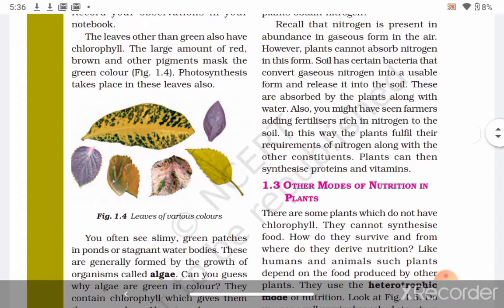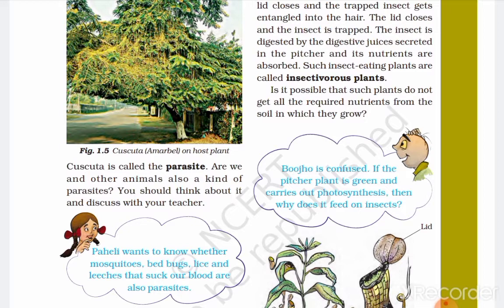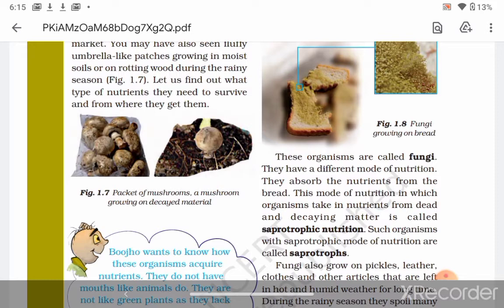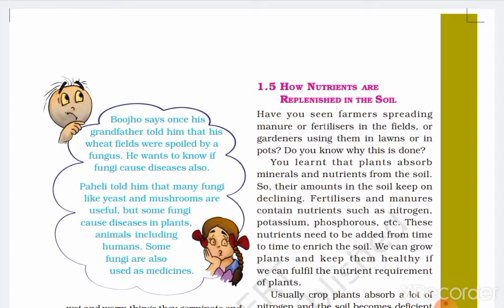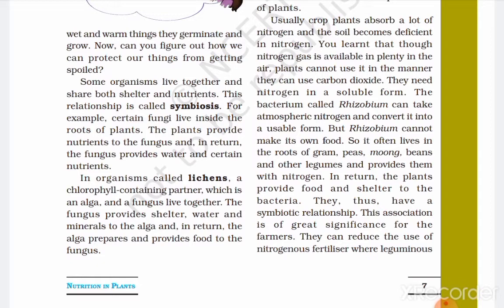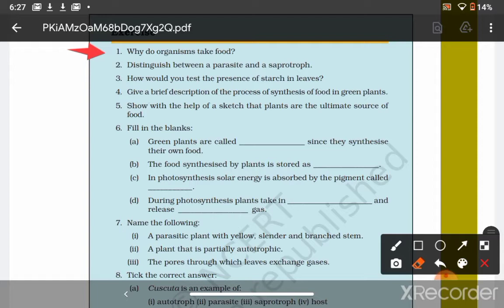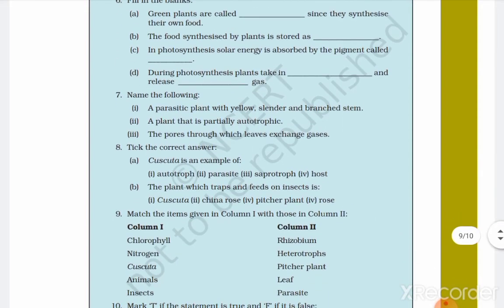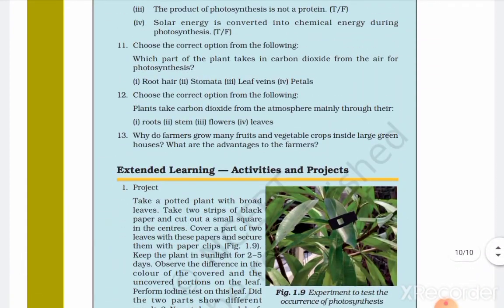NUTRITION IN PLANTS | PART 2 | NITIN SINGH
Hello friends I hope you enjoyed this video and It would be helpfull to you